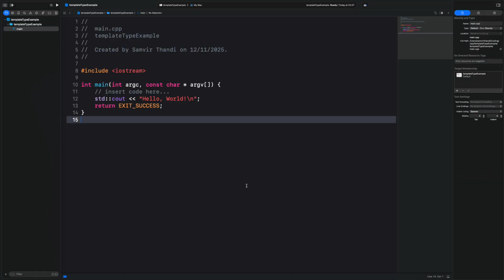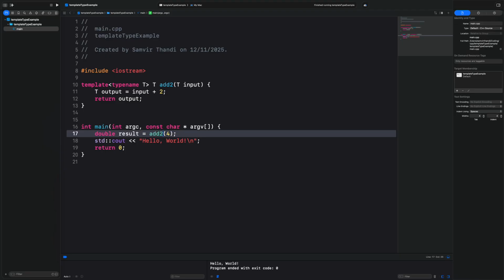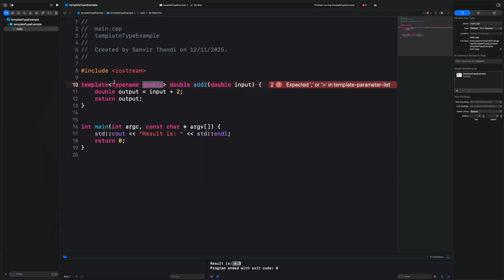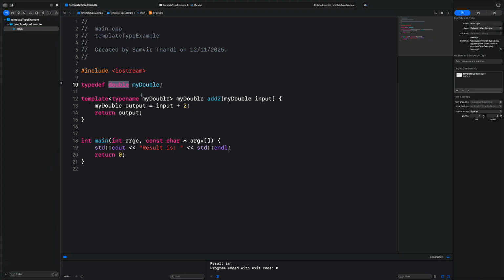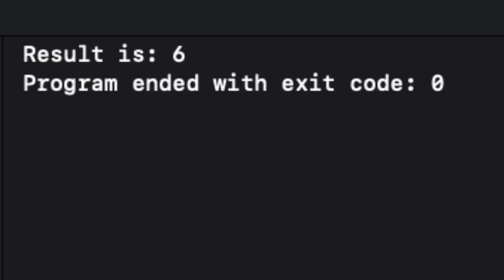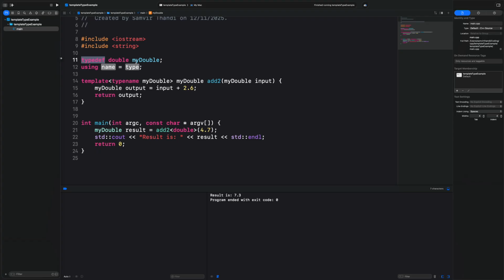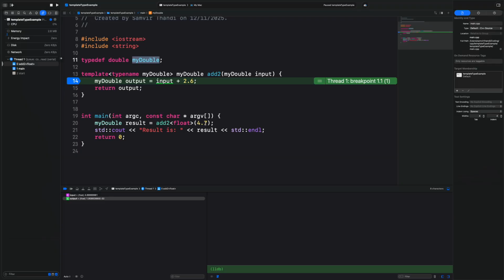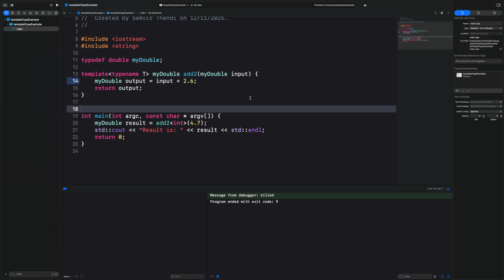C++ Horrors! Using double as template parameter name?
An interesting quirk when combining C++ typedefs with template typenames and something to watch out for